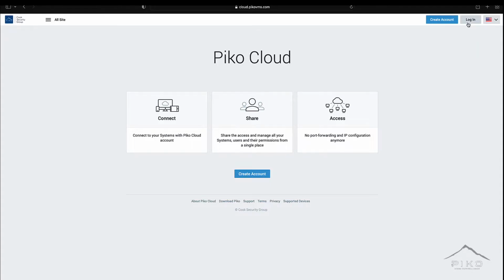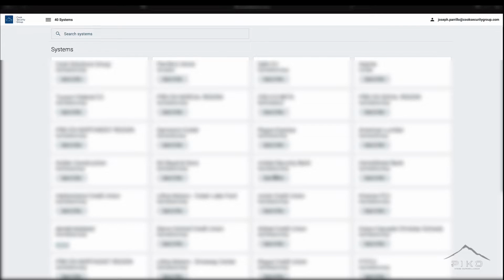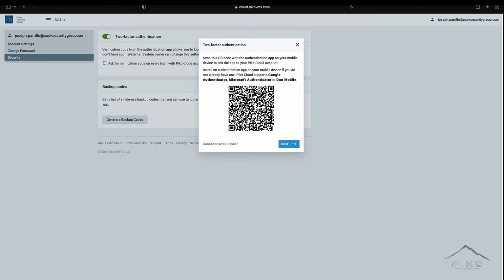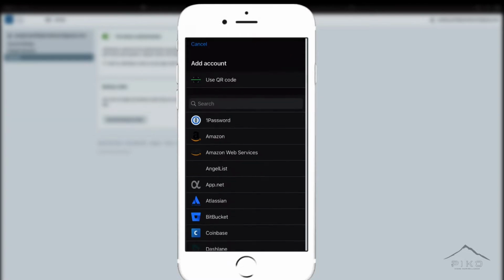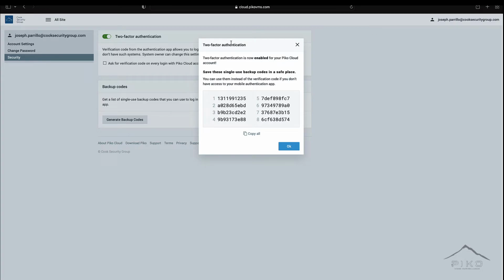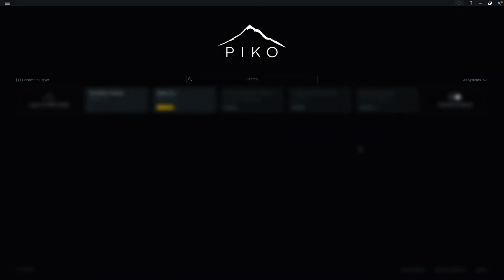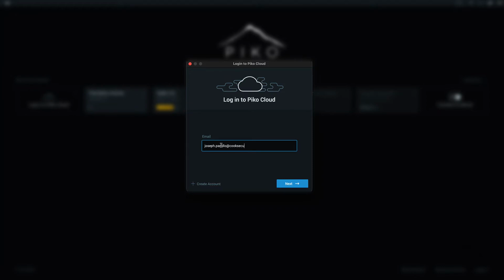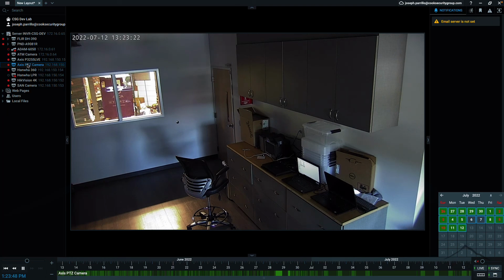Piko Tutorial - Enabling Multifactor Authentication (MFA)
Learn how to enable Multifactor Authentication (MFA) for Piko versions 5.0 and above in this simple tutorial. Keep your account secure with these easy steps!